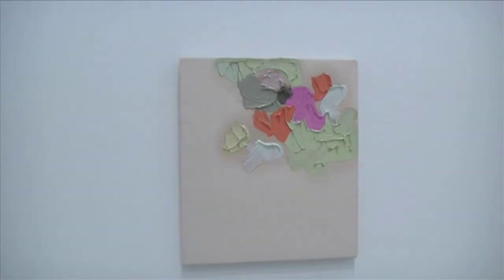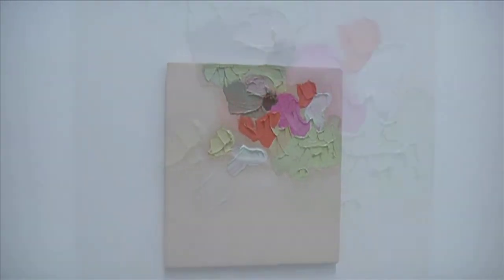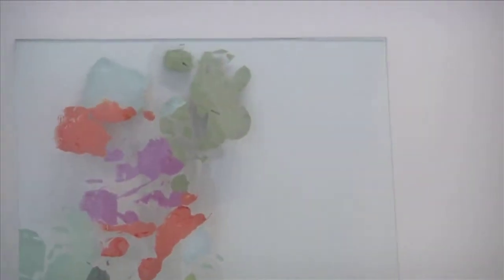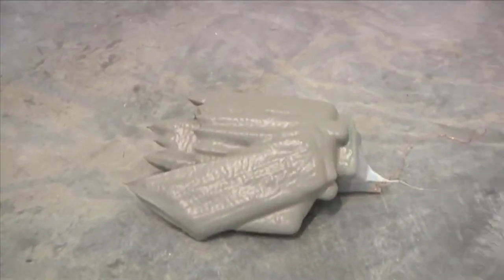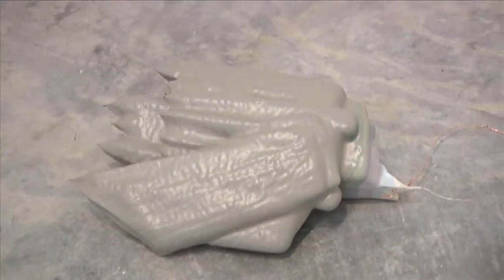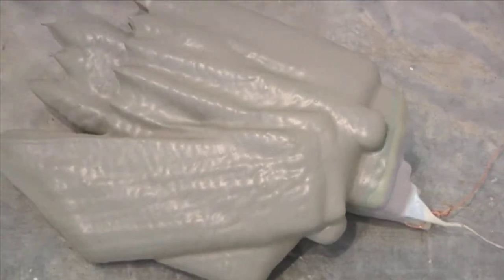The Artist Brandon Anschultz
Artist Brandon Anschultz discusses his work in the exhibition "Pacer" at the Contemporary Art Museum St. Louis, on view March 22–April 22, 2012